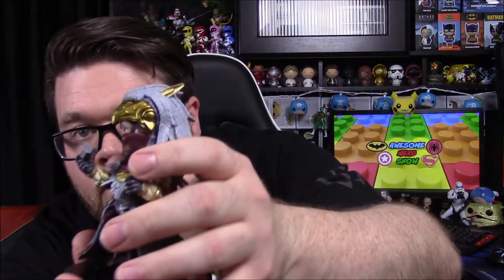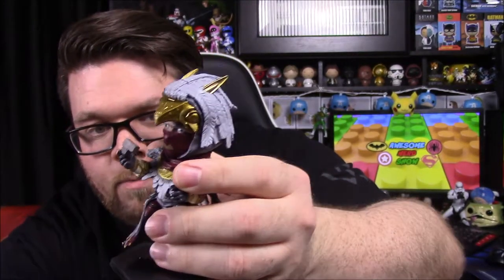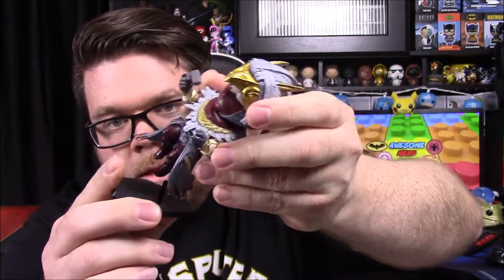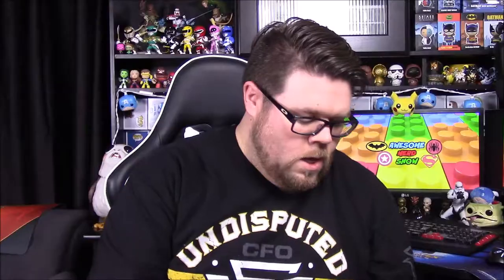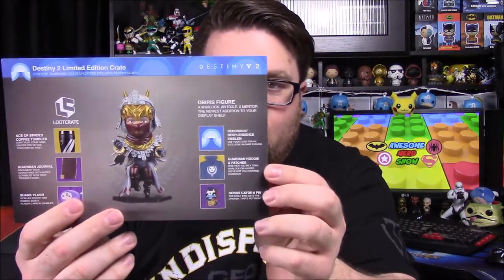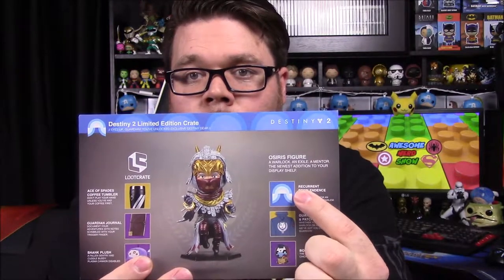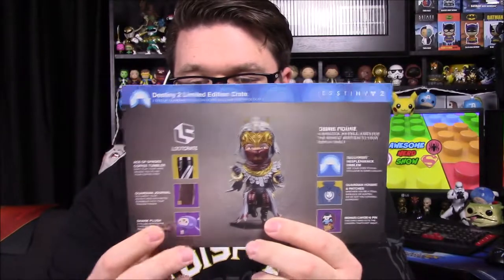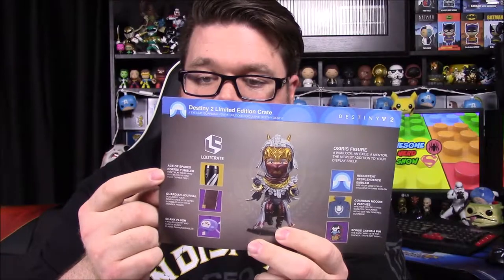Destiny 2 Limited Edition Crate Unboxing! (Loot Crate)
Unboxing the Destiny 2 Limited Edition Crate by Loot Crate to celebrate Destiny 2! This box contains exclusive items featuring many Destiny characters.

Xbox - FallenRedZeo